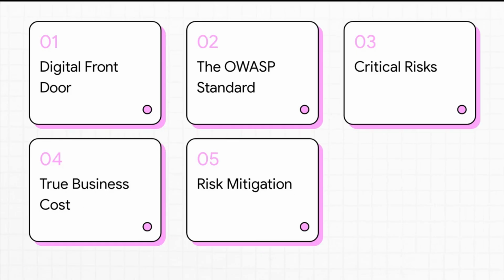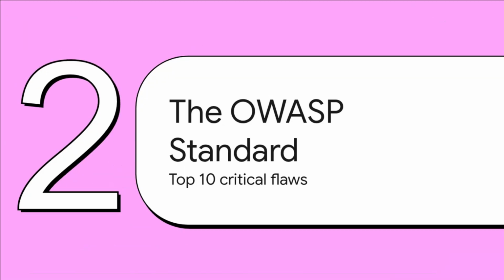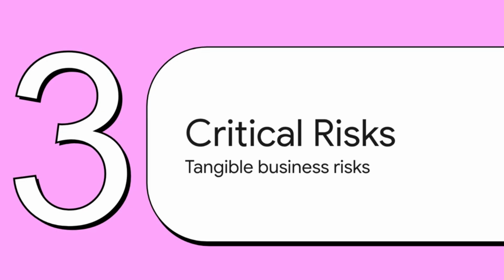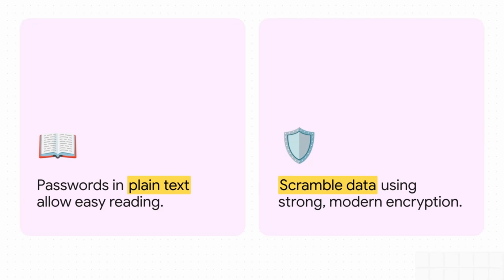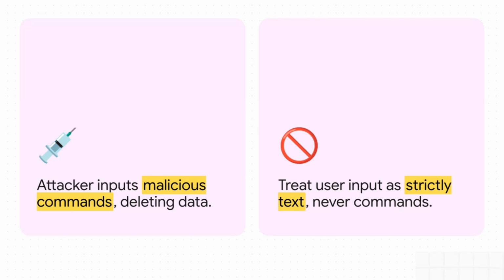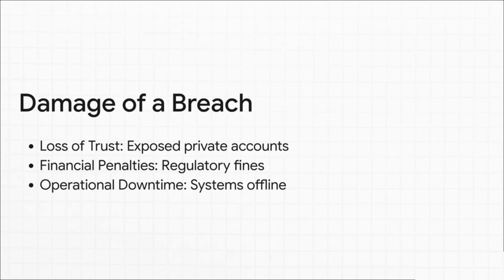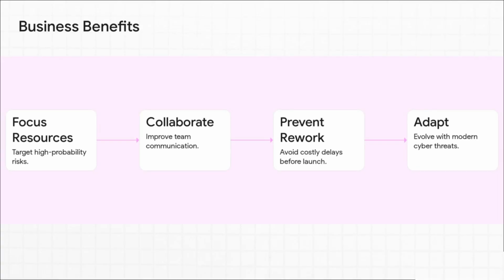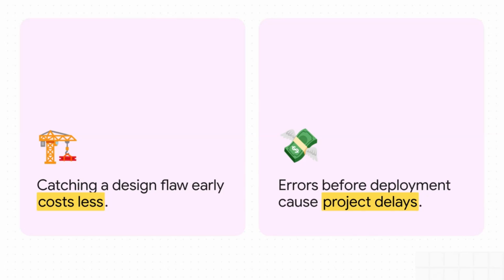The Core of Web Application Security | OWASP Top 10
To defend against these threats, the industry relies on a critical blueprint: The OWASP Top 10.

Web applications run modern businesses, making them a prime target for hackers.
Learn how the OWASP Top 10 helps businesses focus on the most critical security risks and protect user data.

[Standard Channel Information]
About E-SPIN